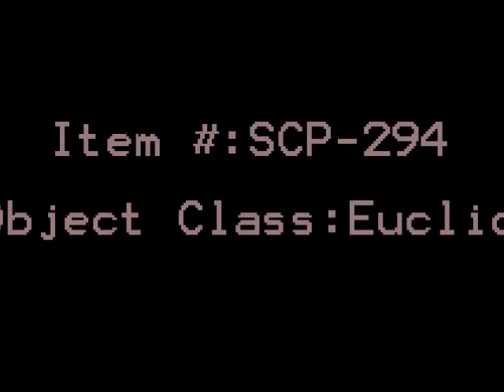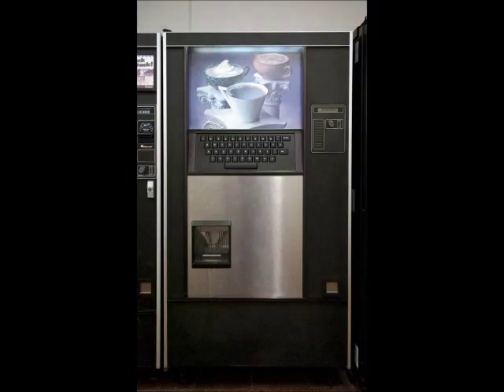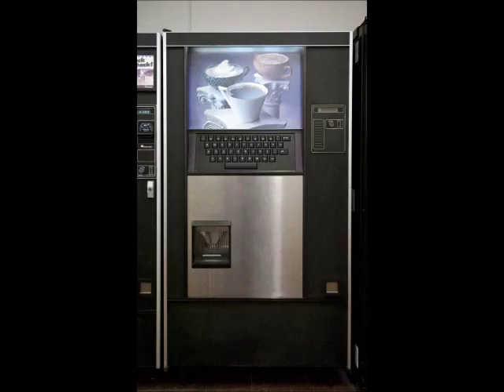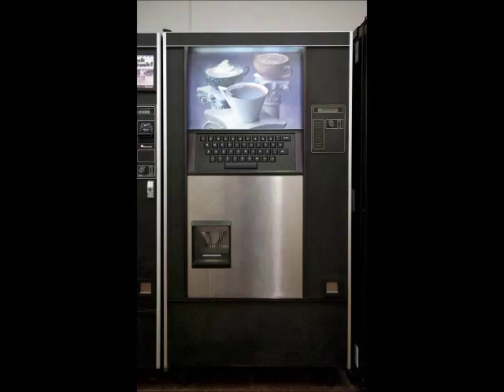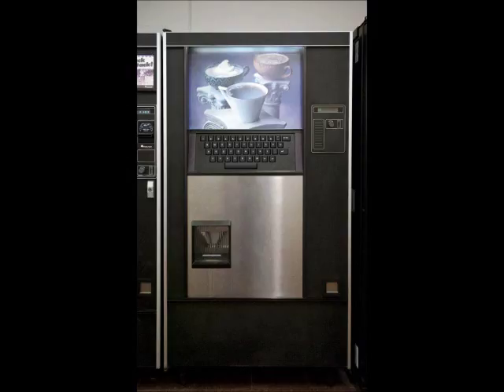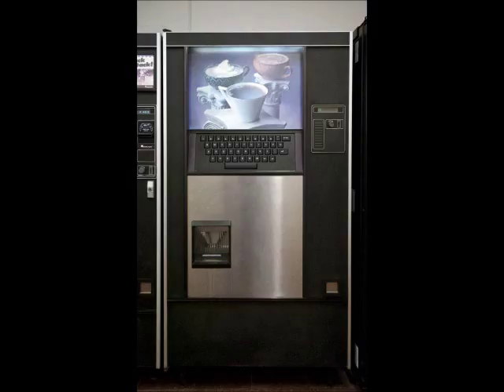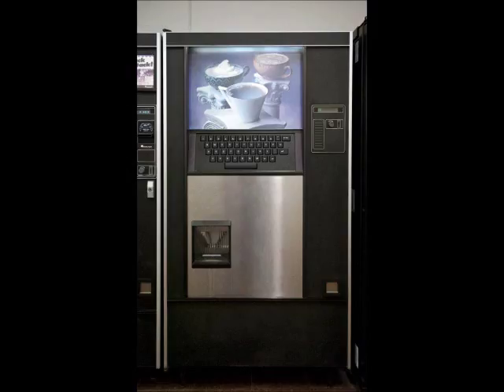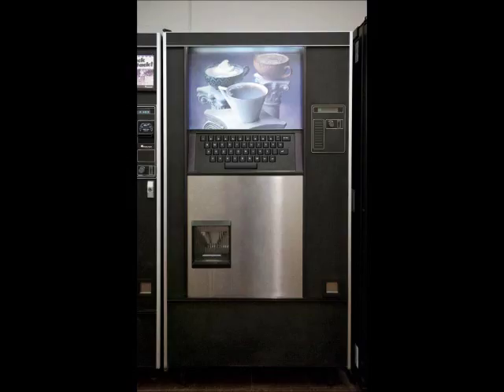Agent Zero's Audio Files - SCP-294 (The Coffee Machine)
SCP-294 (The Coffee Machine).